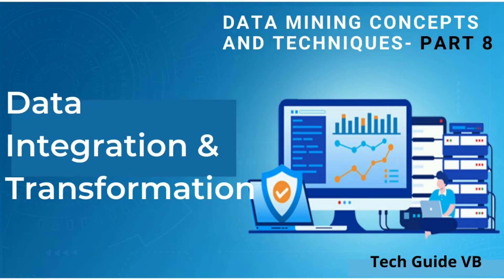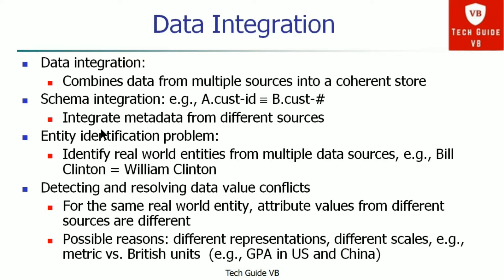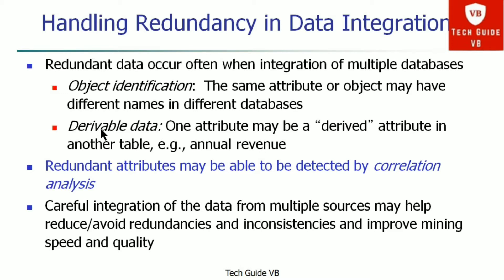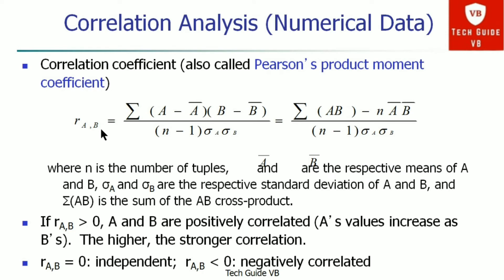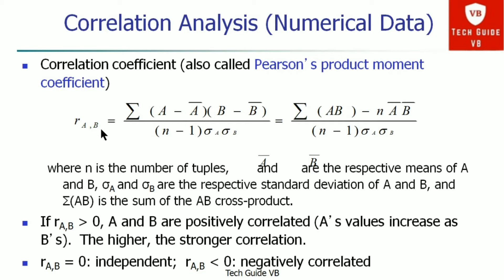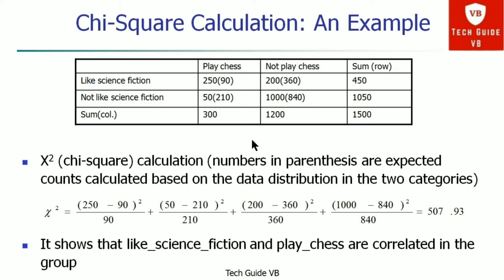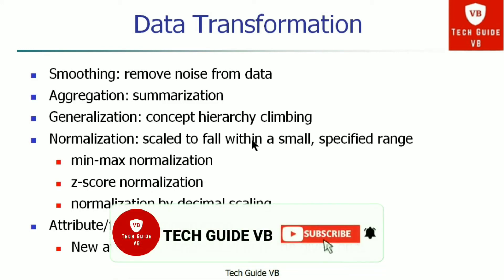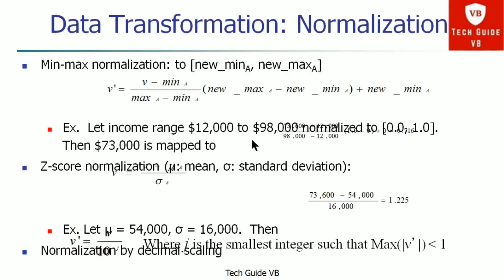Data Integration and Transformation in Data Mining | Issues in Data Integration | Data Mining Part 8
In this video you will get Data Integration and Transformation in Data Mining | Issues in Data Integration | Data Mining Part 8.data transformation in data preprocessing. data transformation in data warehouse. data transformation in data mining, data integration tutorial, data integration concepts. data mining concepts and techniques @Datasciencedojo

Your Queries-
data integration and transformation in data mining
data integration algorithms
data integration in data mining in hindi
data integration in data mining
data transformation
data transformation in data mining
data transformation in data mining in hindi
data transformation in data mining in english
data integration tutorial
data integration concepts
data integration
data transformation in data preprocessing